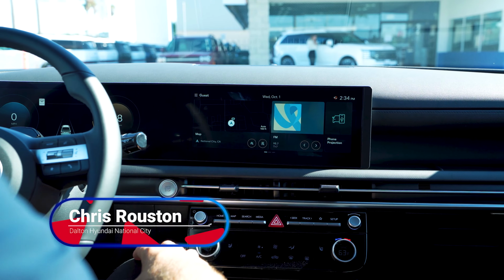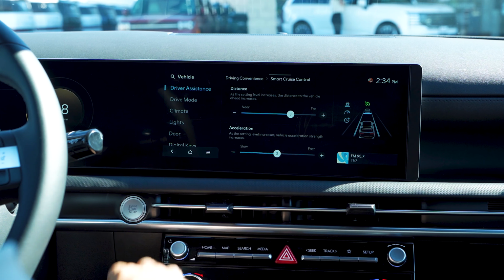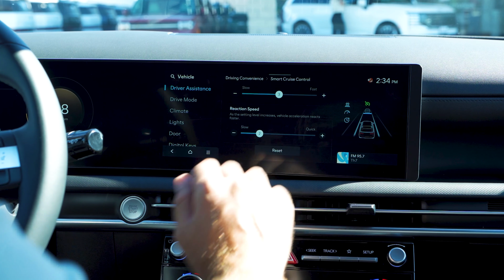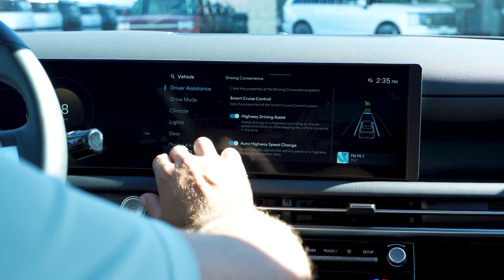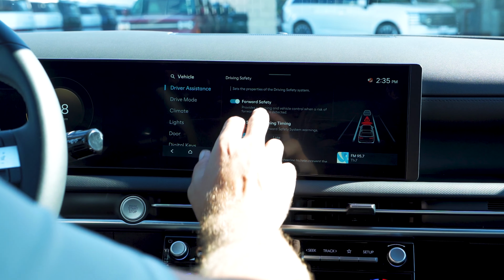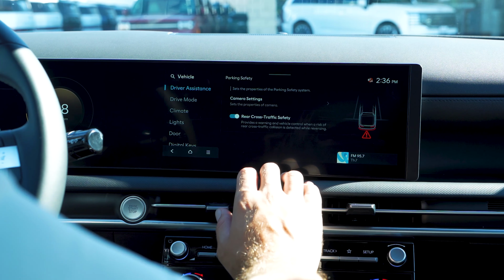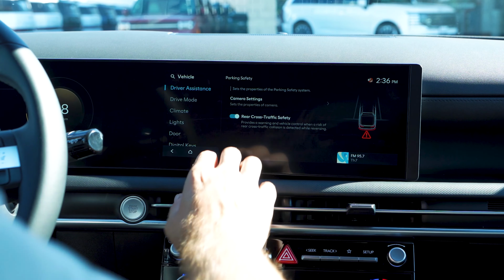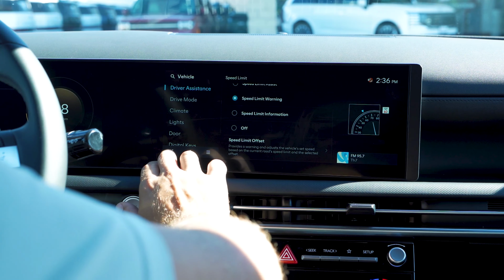2025 Hyundai Santa Cruz XRT - Driver Assistance Settings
0:00 Intro
0:06 Driver Assistance

Socials:
Welcome to Dalton Hyundai National City, previously known as Frank Hyundai! We are thrilled to introduce you to our dealership in National City, California, serving San Diego, Chula Vista, El Cajon, and Kearny Mesa. We believe in creating a warm and welcoming environment for all our visitors.

As you begin your journey to find your next vehicle, our team of dedicated professionals is here to guide you every step of the way. From our extensive new inventory to our top-notch service center, we are committed to providing you with a seamless and memorable experience.